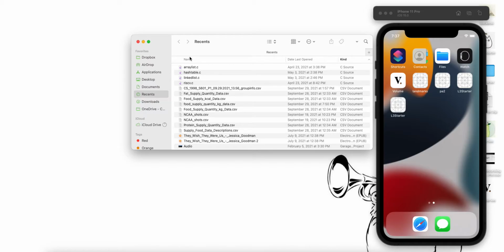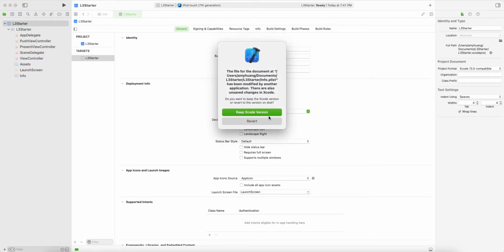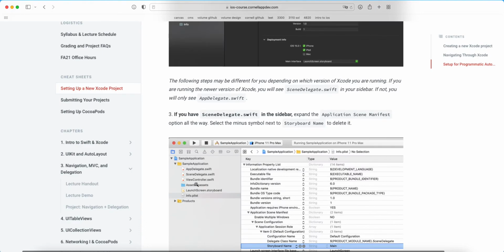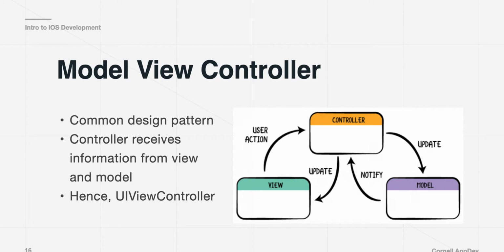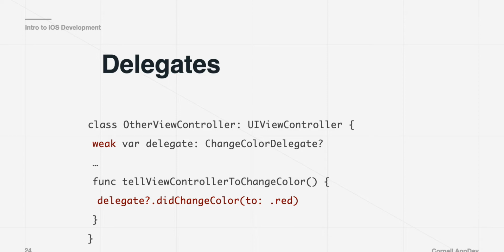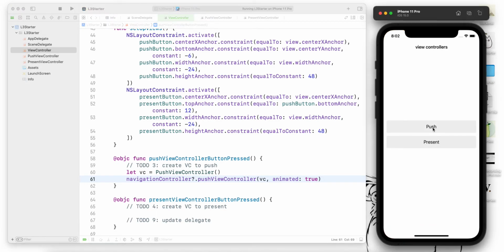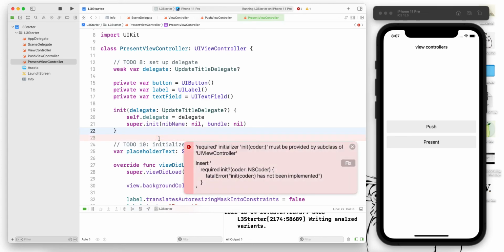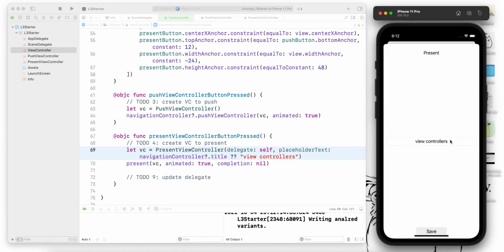Intro to iOS Development: Lecture 3 - Navigation, MVC, Delegation